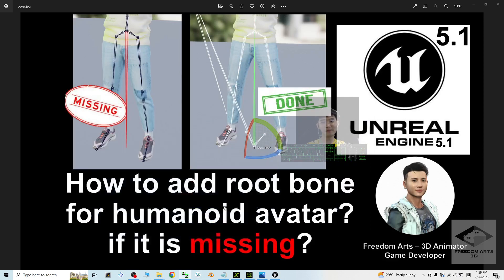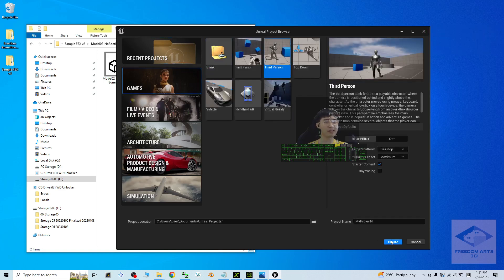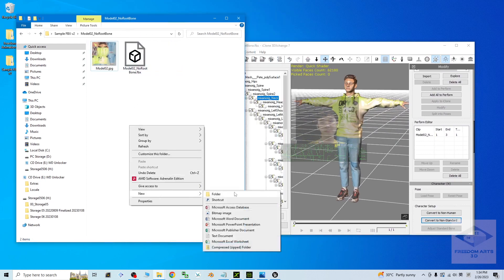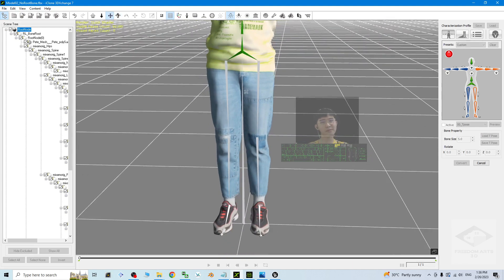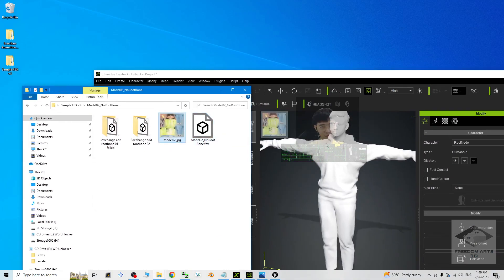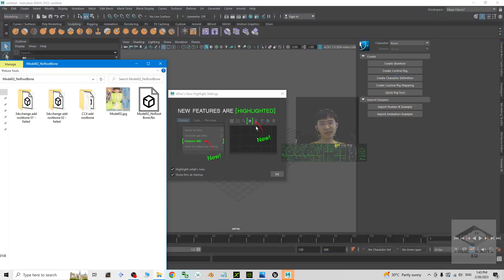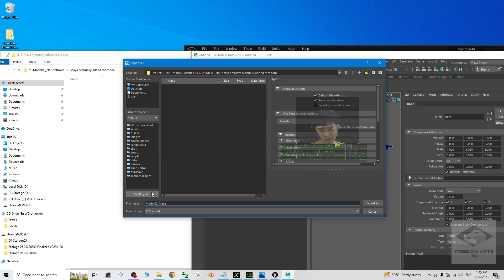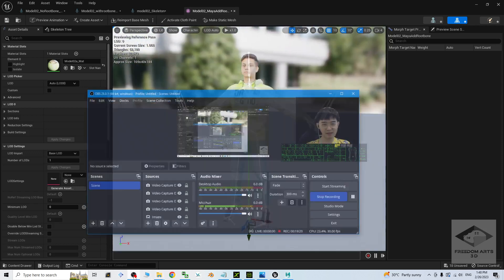How to add a root bone for humanoid avatar - Unreal Engine Developer - Tutorial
- Hey guys, for Unreal Engine 5.1, how to add a missing root bone if your FBX 3D avatar doesn't has a root bone, but it started with hip / pelvis? For some root motion retargeting, you really need your 3D Avatar to has his/her own root bone, how to quickly add a root bone for you in 1 minute? This is my step by step tutorial on how to do this! ENJOY! and have fun! Happy 3D Modeling, 3D Animation and 3D Game Dev! ENJOY!

two solution, you can choose either one to add a root bone for your avatar:
use 3DXchange to auto add root bone (Fail)
use Character Creator 4 to auto add root bone (Success)
use Maya to manually add a root bone (Success)

Get iClone 8 and CC4 Contents

Your friend,
FREEDOM